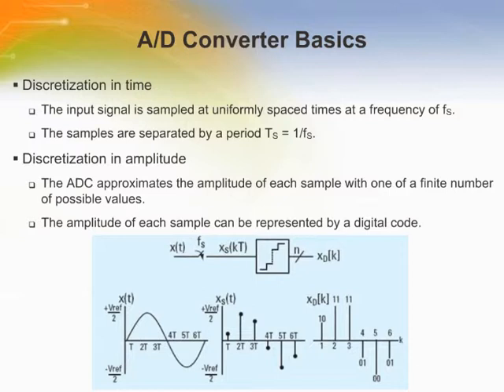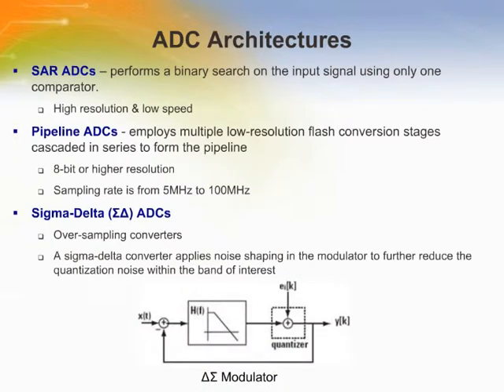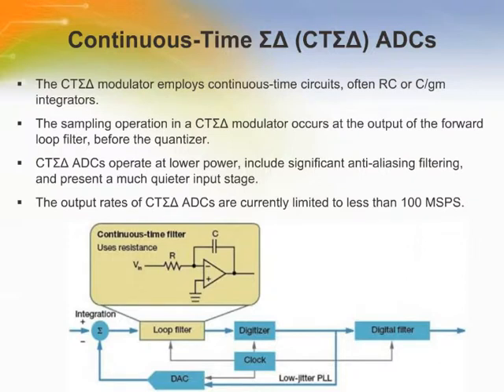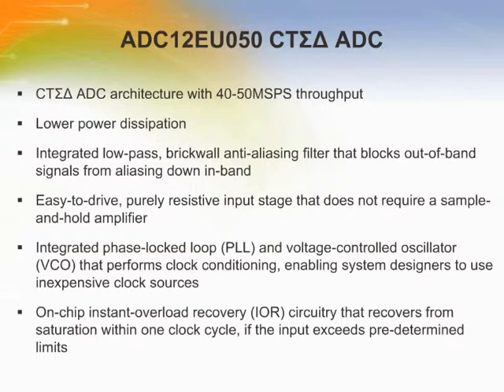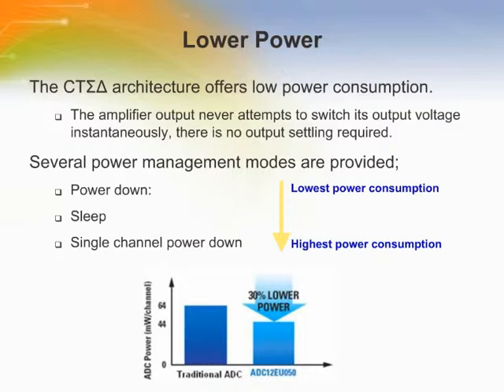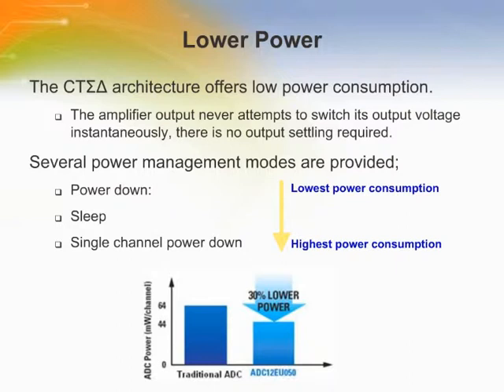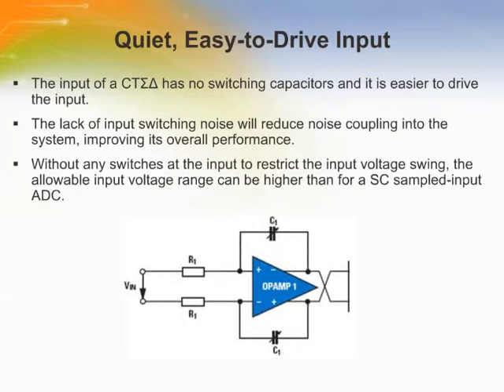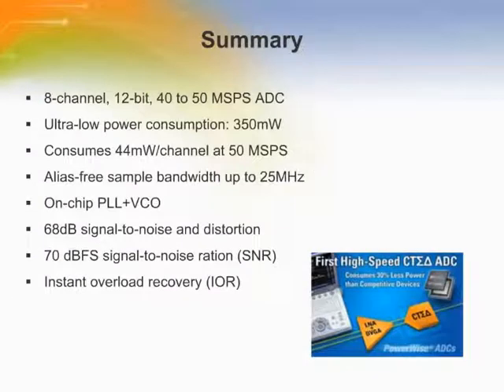Continuous-Time Sigma-Delta ADCs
To introduce the continuous-time sigma-delta ADC and National's ADC12EU050 ADC